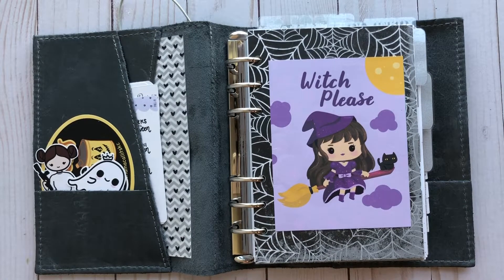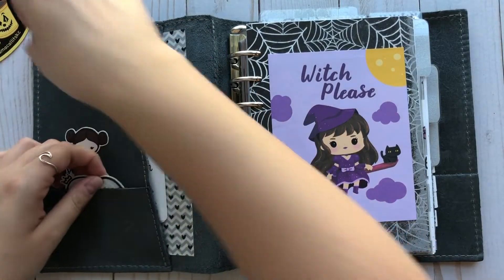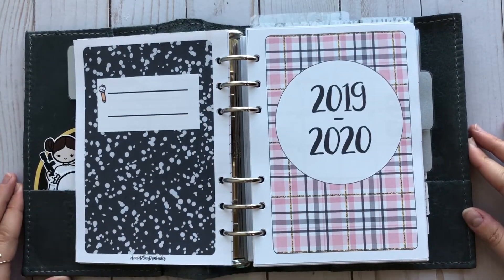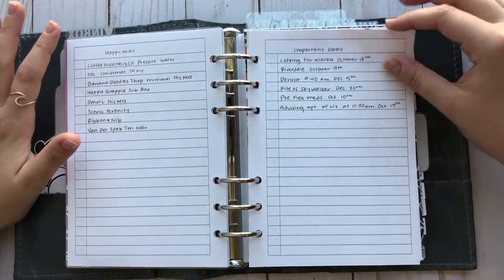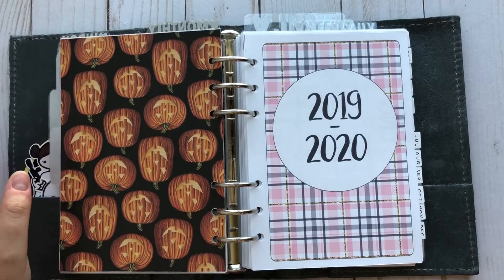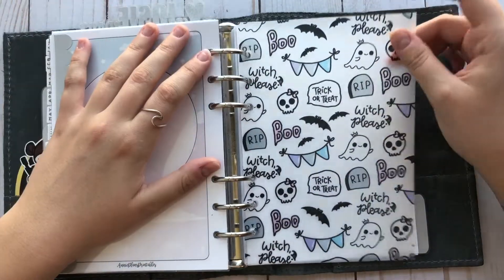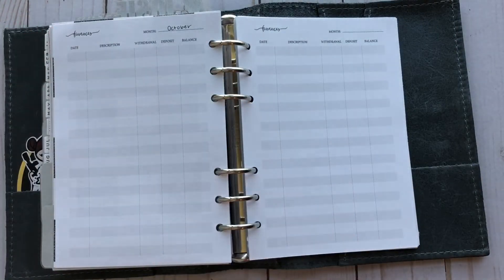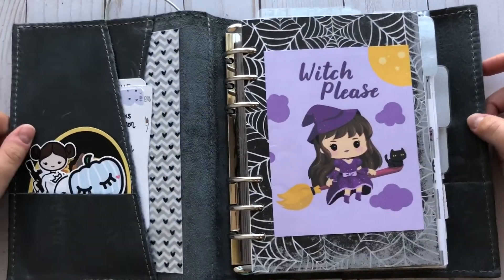FoxyFix Steel Personal Wide Rings Flip Through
A lot has changed with my planner system given that this is a PWR flip 😂 I think I have found planner peace with personal wide size. I hope you enjoy this quick little flip! 💕